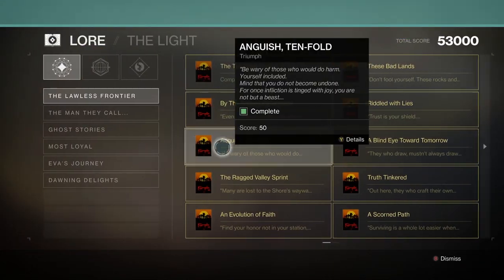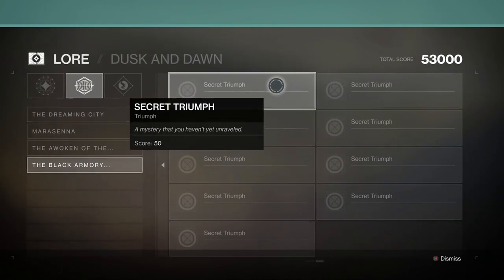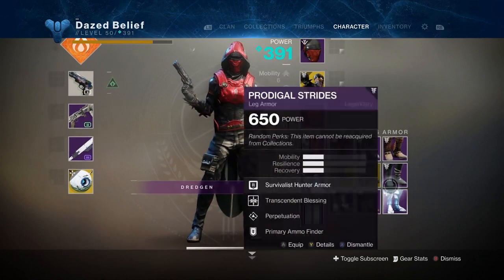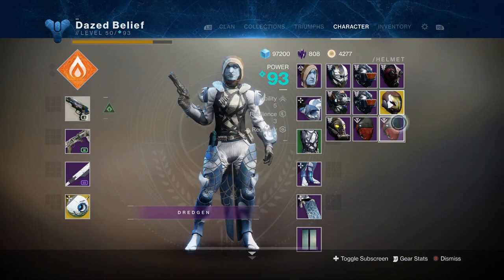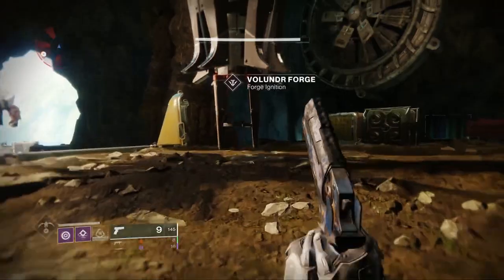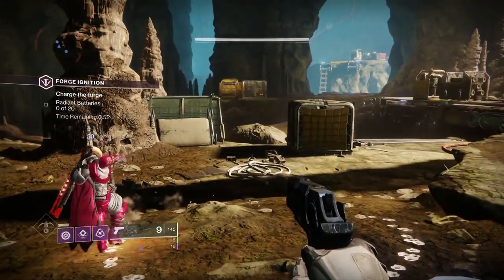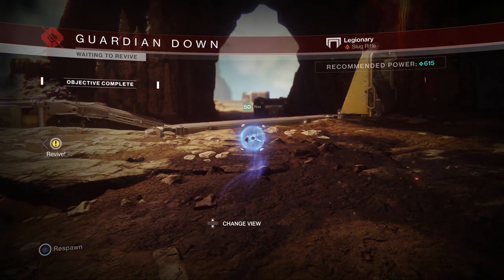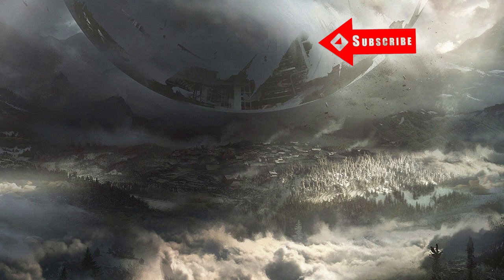Destiny 2: Black Armory Papers Farm, AFK Farm The Right Way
How to farm the Destiny 2 black armory papers lore uding the AFK method.